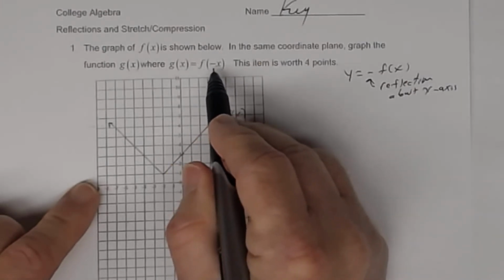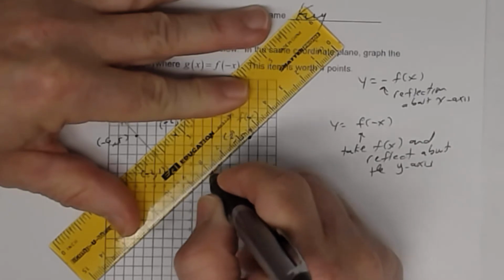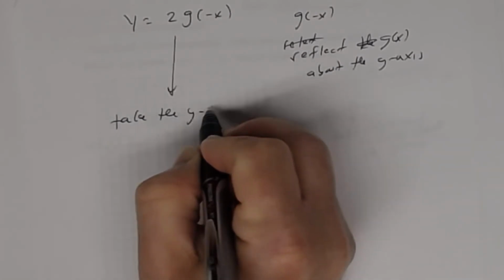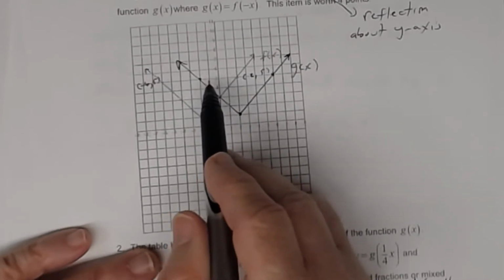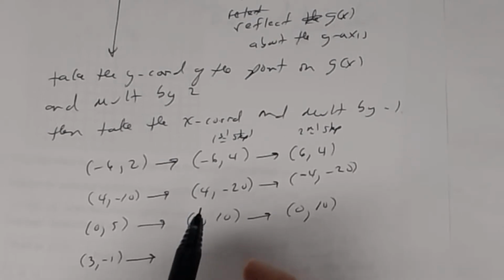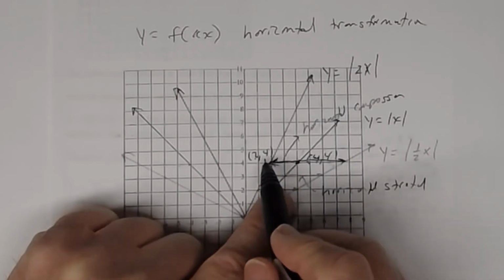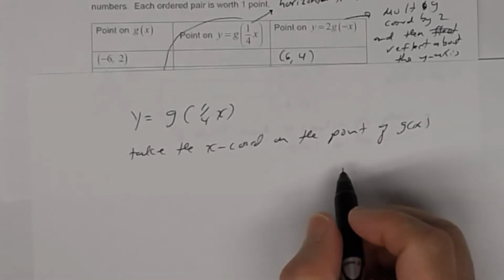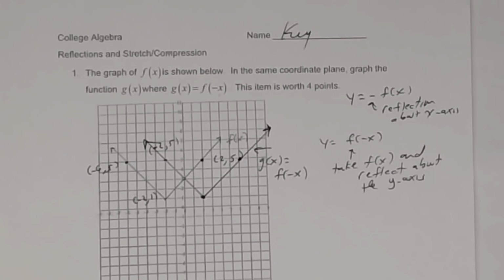Reflections, Vertical and Horizontal Compression/Stretch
This is the key to a worksheet on a reflections, compressions, and stretches.